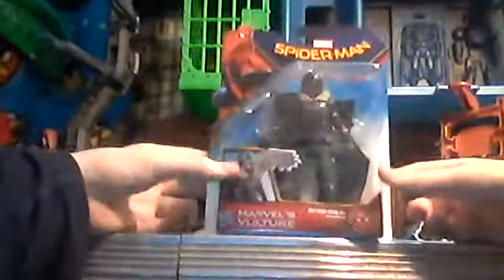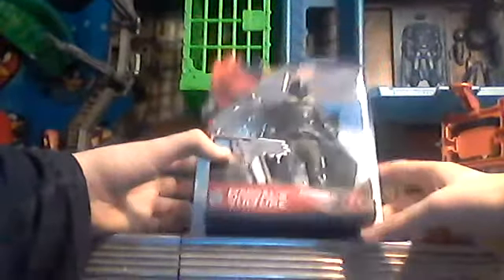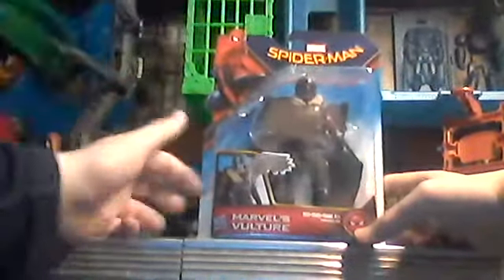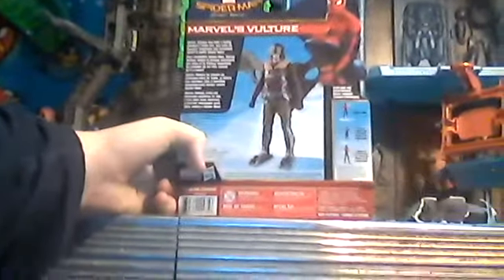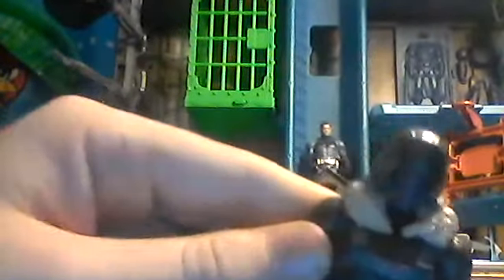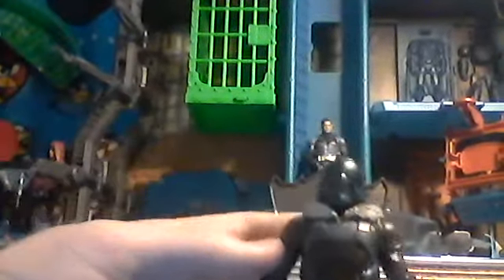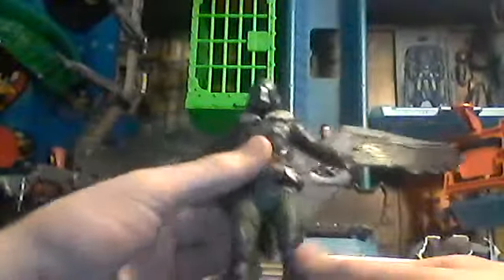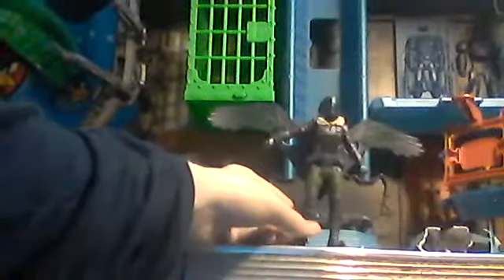SPIDER-MAN HOMECOMING: Marvel's Vulture basic action figure review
BAAAAAAAAAAATMAAAAAAAAN I mean VULTTTTTTURRRRRRE